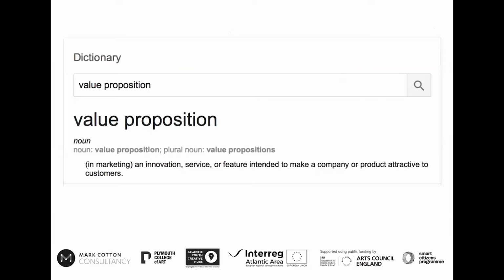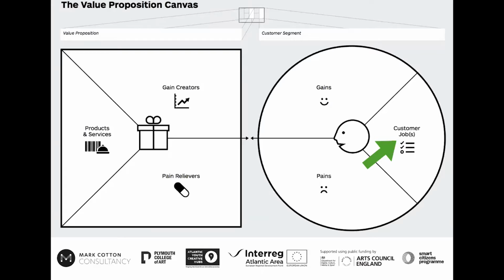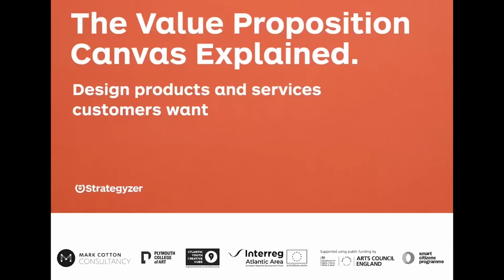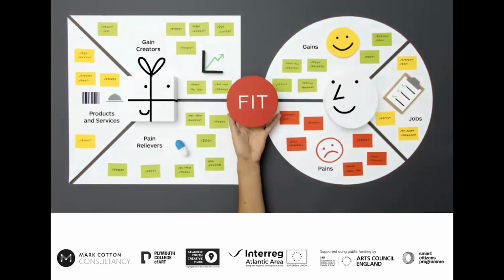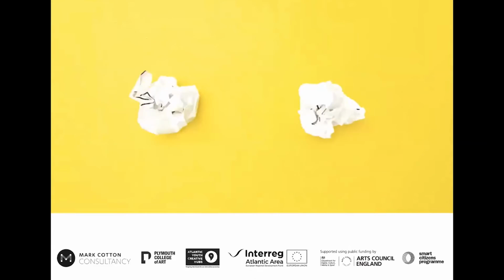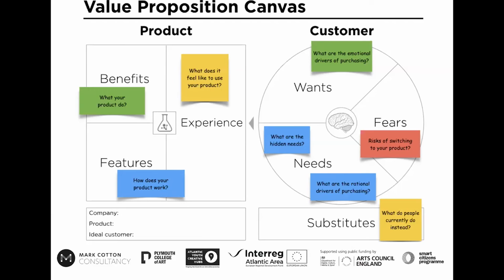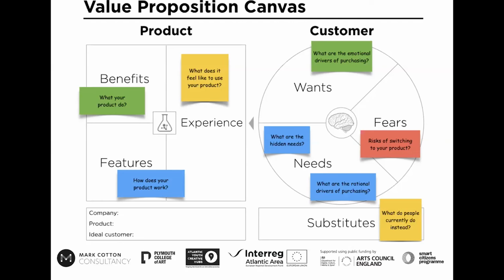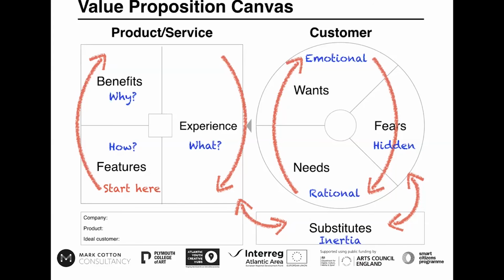Session 4 – Value Proposition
Your value proposition can typically be described as an innovation, service, or feature intended to make your company, product or service attractive to your customers, essentially your offer. This session introduces you to a simple tool that helps you to clarify your offer and create customer profiles to ensure a fit between the two.

Creative Entrepreneurs Business Incubation Programme